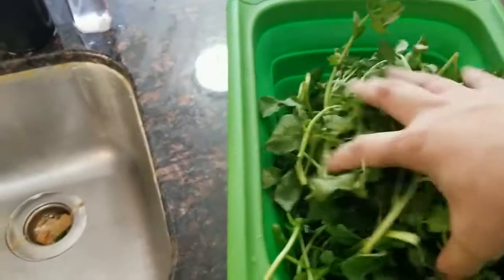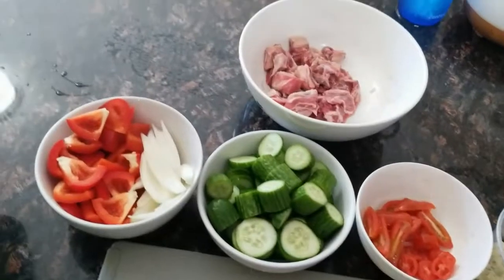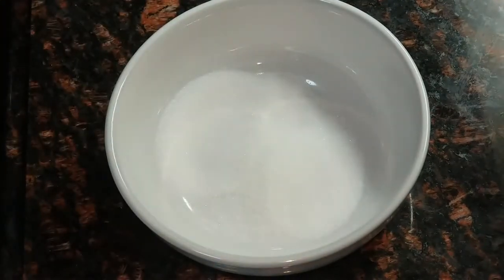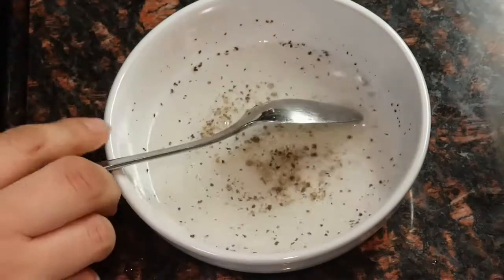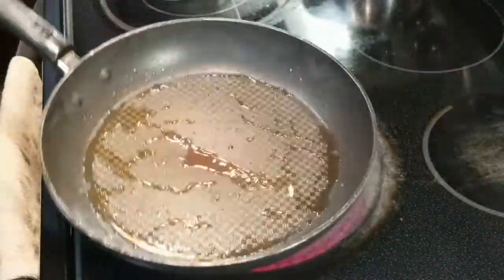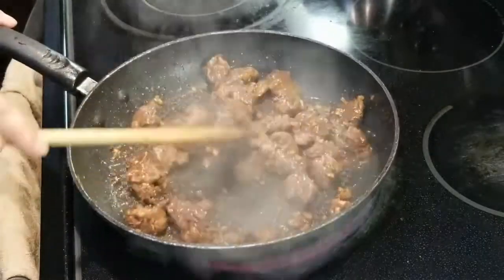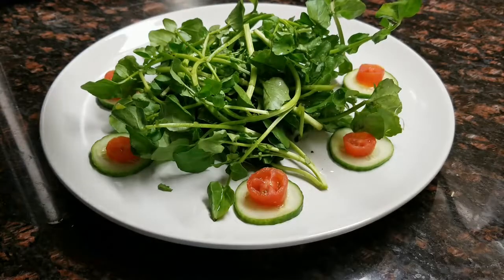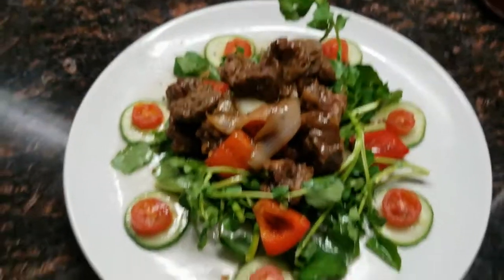Bo Luc Lac (Vietnamese Shaking Beef)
Hey guys in this video I will demonstrate how to make a popular Vietnamese dish called Bo Lu Lac.